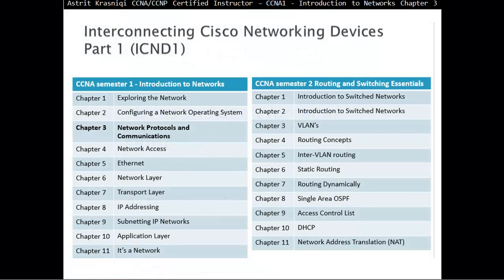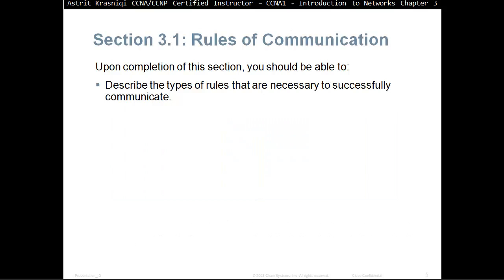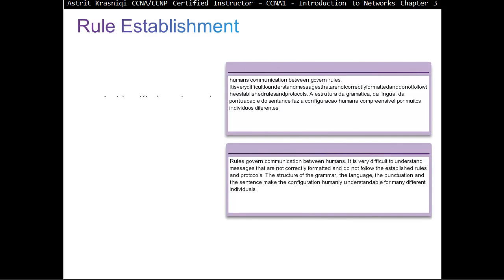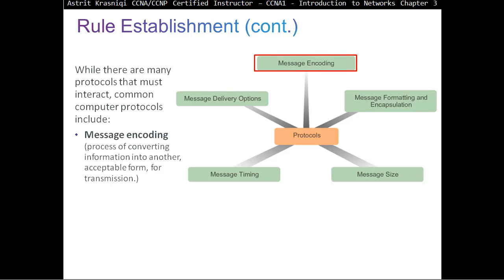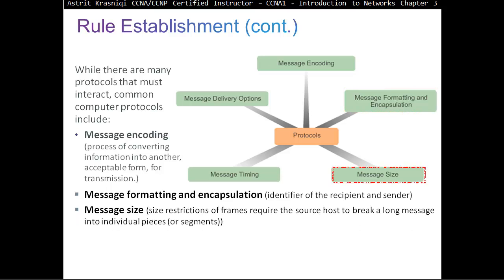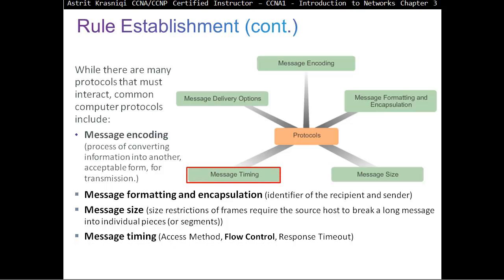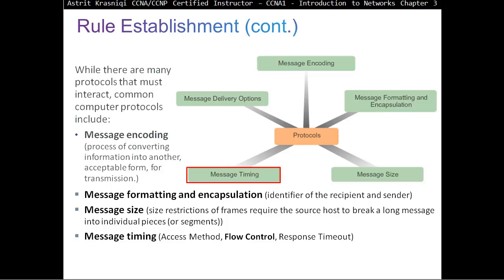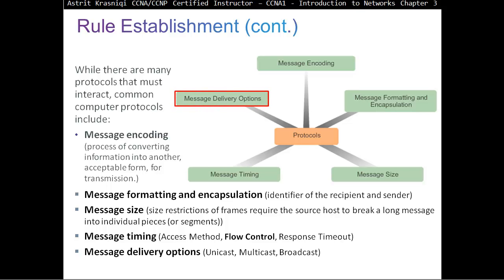3.1 Rules of Communication: Network Protocols and Communications, (CCNA 1: Chapter 3)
By the end of this lesson, you will be able to:
Explain how rules are used to facilitate communication.
Explain the role of protocols and standards organizations in facilitating interoperability in network communications.
Explain how devices on a LAN access resources in a small to medium-sized business network.